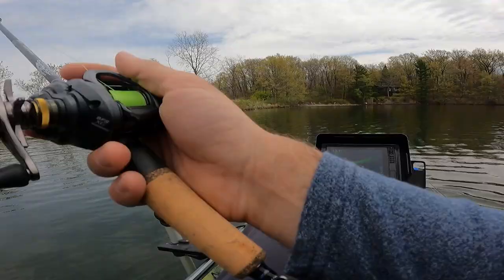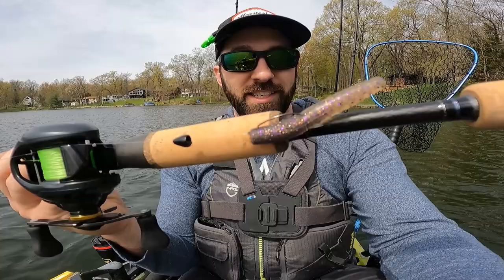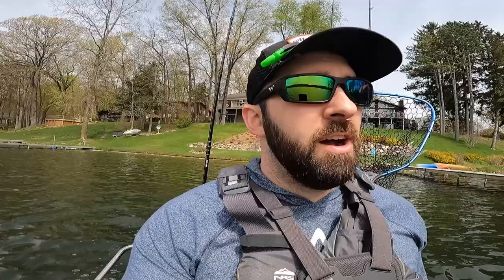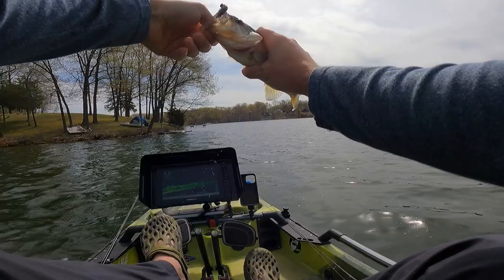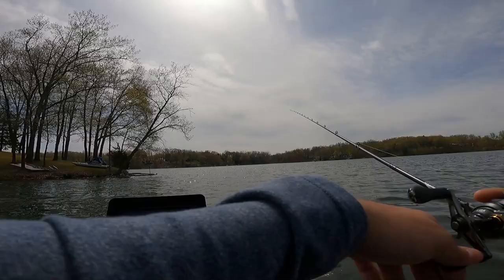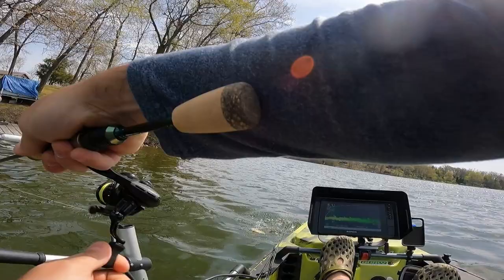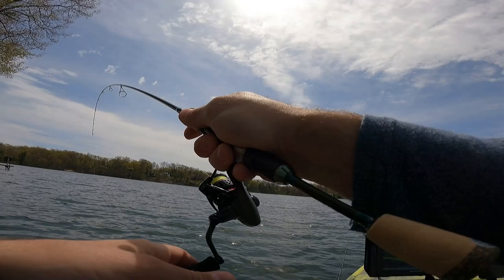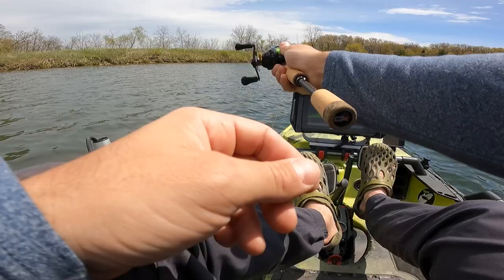Ultralight And BFS Fishing With NEW Combos! Dobyns, TFO, Shimano and Okuma!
We recently picked up a few new Ultralight combos that are in need of an on the water test!  Today we are kayak fishing with these new combos.  First up is the TFO Trout and Panfish ultralight spinning rod, paired with an Okuma Ceymar C-10.  Then we have our new favorite, the Dobyns Sierra Ultra Finesse casting rod, paired up with the Shimano Curado BFS reel.  Both of these combos are amazing for ultralight fishing, and we had a blast with them on the water!
Let us know what y'all think about ultralight fishing and these combos in the comments below!